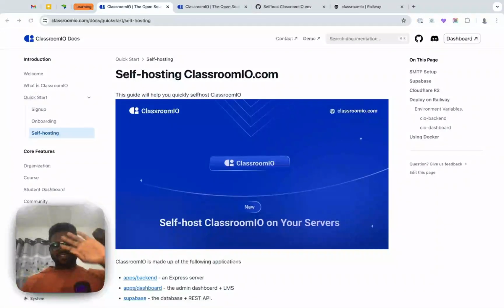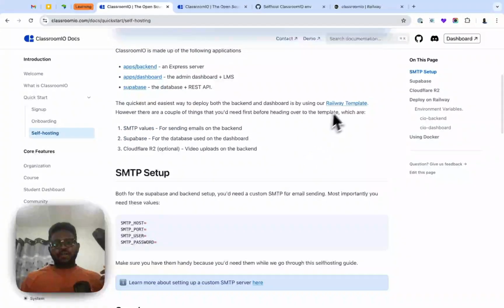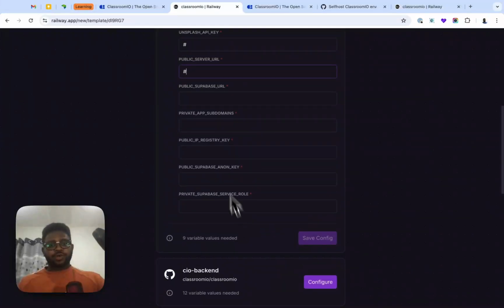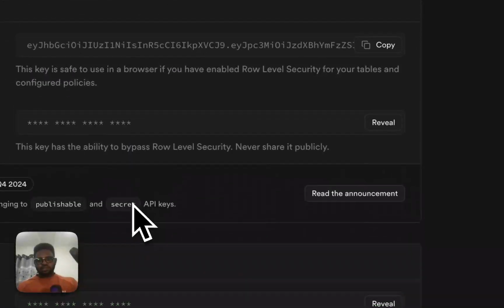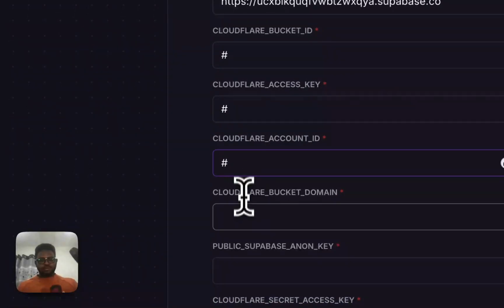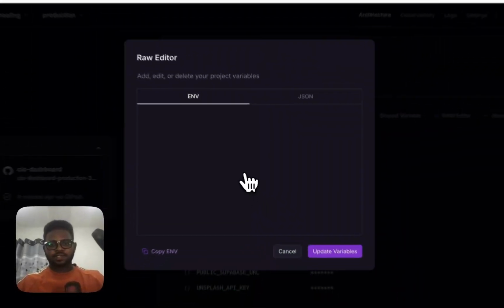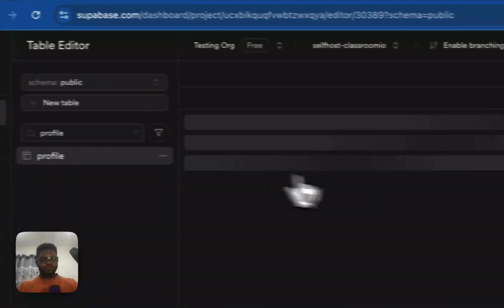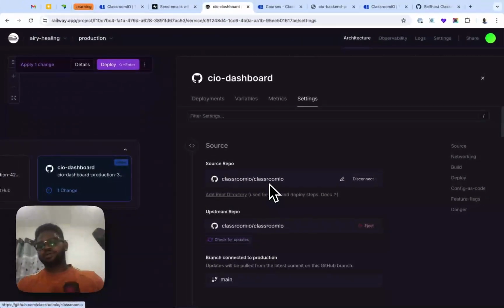ClassroomIO Launch Week 001 - Self-host ClassroomIO on your Server (Day 3)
In this video we share how to self host the whole of ClassroomIO on your own servers.